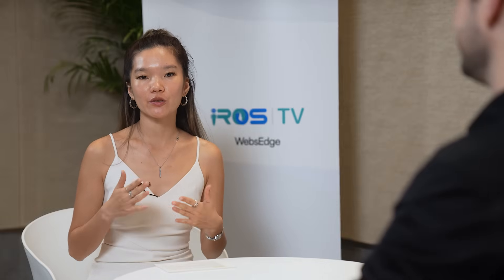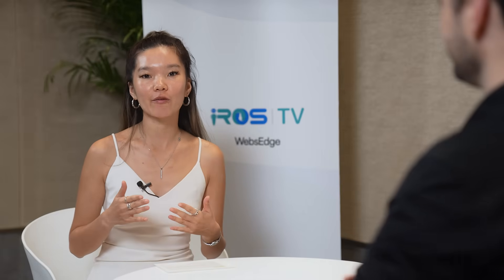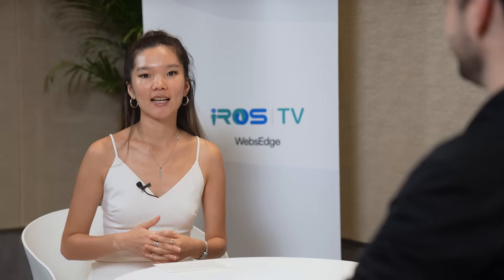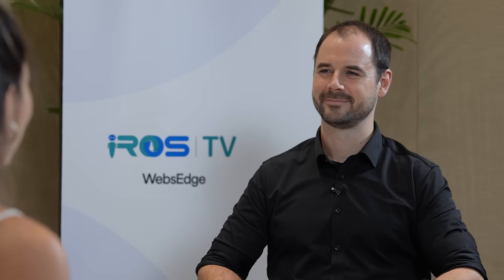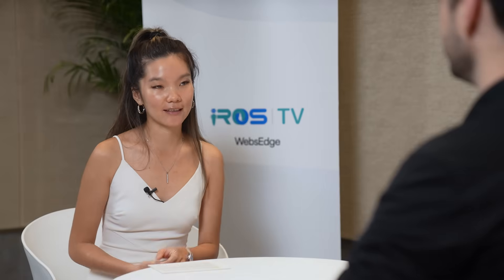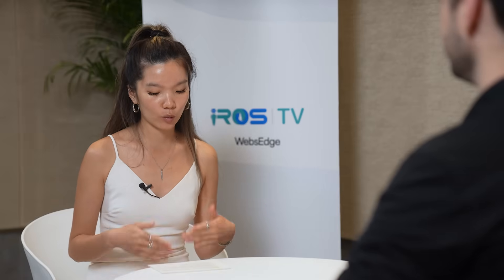Next-Gen Mobility: The Rise of Legged Robots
From humanoids to quadrupeds, legged robots are leaving the lab and taking on real-world challenges. Professor Marco Hutter of ETH Zurich shares how breakthroughs in perception, autonomy, and reinforcement learning are driving this transformation — and what’s next for intelligent mobility.